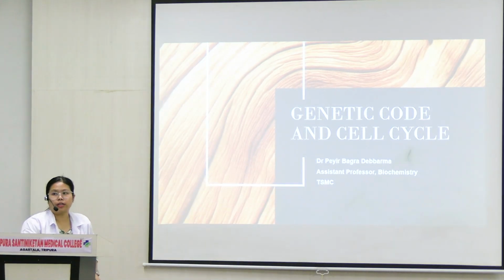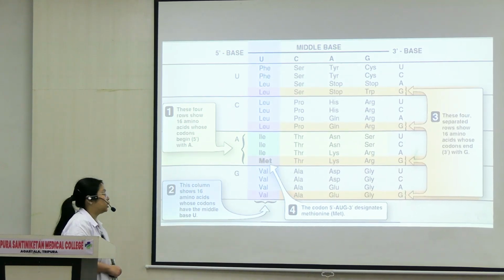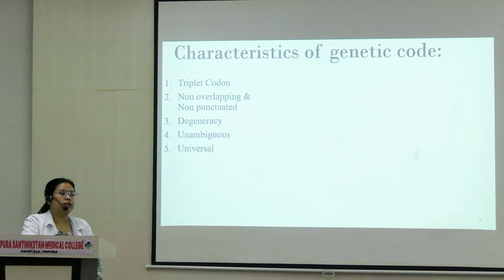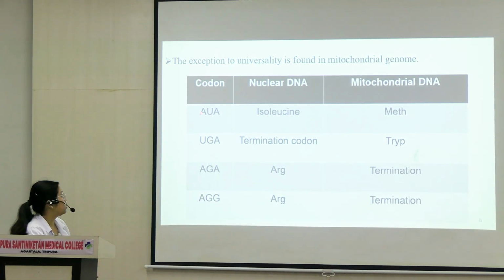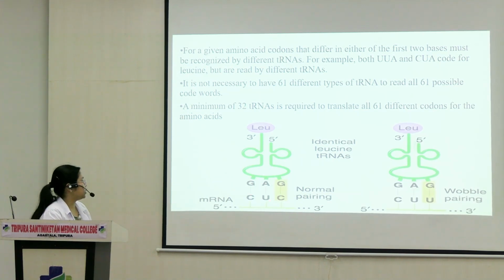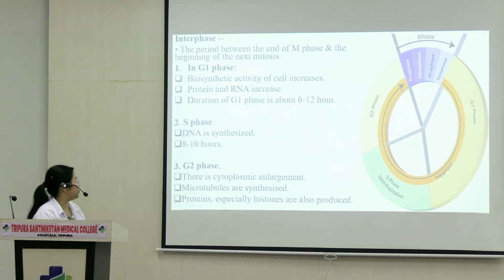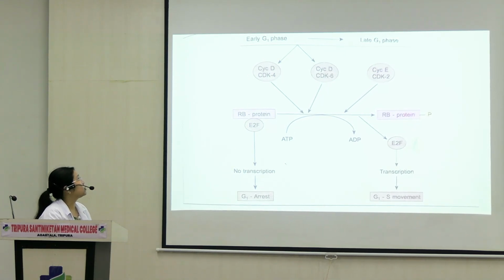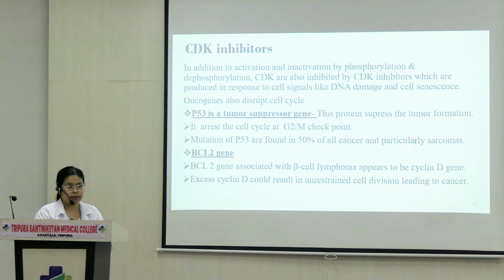Lecture On The Genetic Code & Cell Cycle Explained | Biochemistry & Molecular Biology Lecture | MBBS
This comprehensive lecture delves into two fundamental concepts in biochemistry and molecular biology: the genetic code and the cell cycle. This video is perfect for medical students, biology students, and anyone interested in understanding the basic building blocks of life and cellular reproduction.

Key Topics Covered:

[01:17] The Genetic Code:

What is the Genetic Code?: A clear definition of the genetic code as the set of rules used by living cells to translate information encoded within genetic material into proteins.

Codons: An explanation of codons as the three-nucleotide sequences on an mRNA strand that specify which amino acid will be added during protein synthesis.

[07:26] Characteristics of the Genetic Code: A detailed breakdown of the key features of the genetic code, including its triplet nature, non-overlapping reading frame, degeneracy, and universality.

[14:15] The Wobble Hypothesis:

Discover how a single tRNA molecule can recognize multiple codons, a phenomenon explained by the wobble hypothesis. This section explains the flexibility in the third base of the codon.

[18:54] The Cell Cycle:

Phases of the Cell Cycle: A complete walkthrough of the four main phases of the cell cycle (G1, S, G2, and M phase), as well as the resting G0 phase.

[21:19] Cell Cycle Checkpoints: Learn about the critical checkpoints (G1, G2, and M) that regulate the cell cycle and prevent the proliferation of damaged cells.

Key Regulators: An introduction to the major proteins that control the cell cycle, including cyclins, cyclin-dependent kinases (CDKs), retinoblastoma protein (Rb), and the p53 tumor suppressor gene.

This video is an invaluable resource for students and enthusiasts looking to build a strong foundation in genetics and cell biology.

Real Class room Demonstration/Lecture On:(BIOCHEMISTRY) GENETIC CODE AND CELL CYCLE)
BY-DR. PEYIR BAGRA DEBBARMA